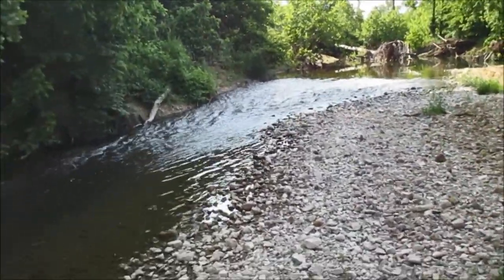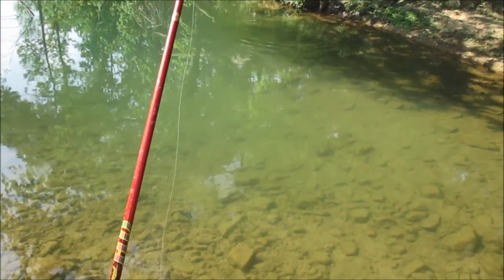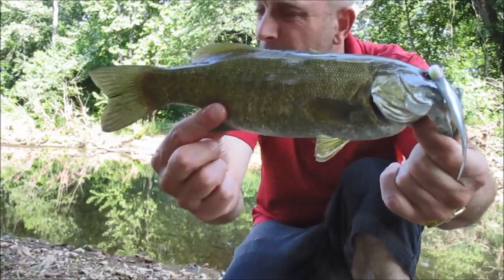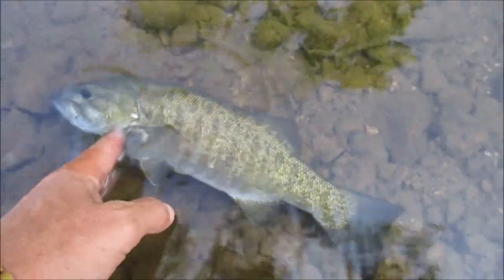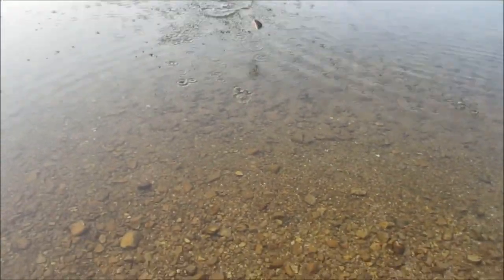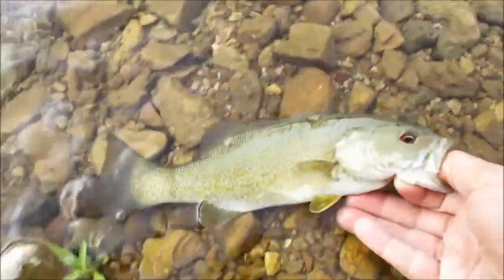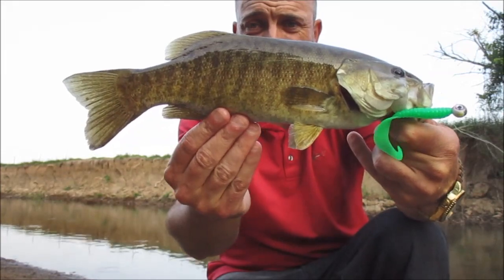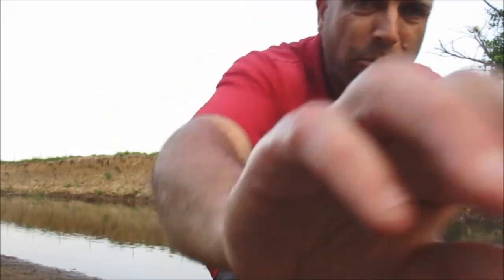S08E10- Wading Small Creek Smallmouth on Soft Plastics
I head out for my first cold water smallmouth wading trip of the year.